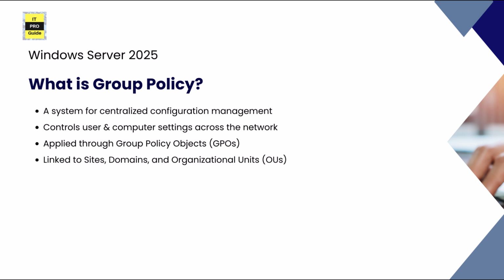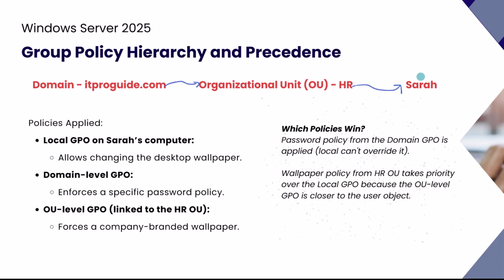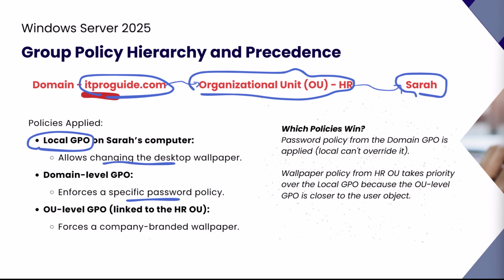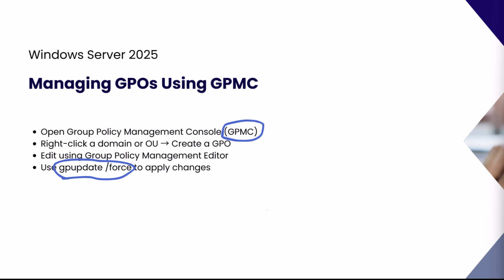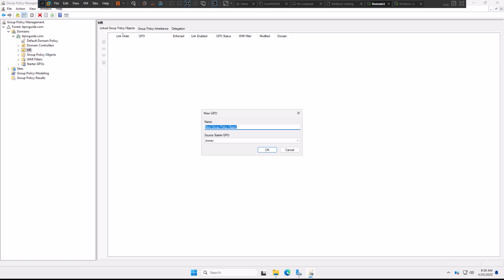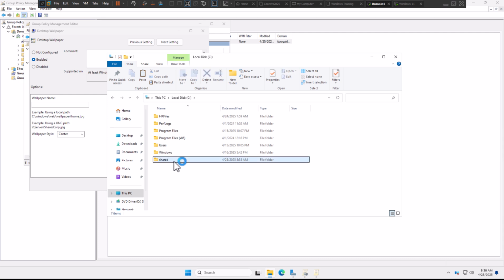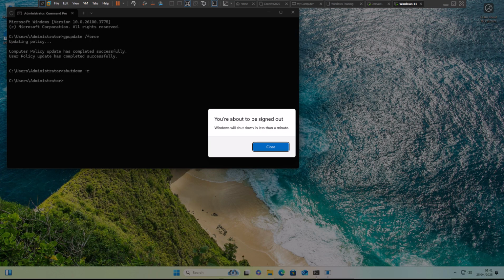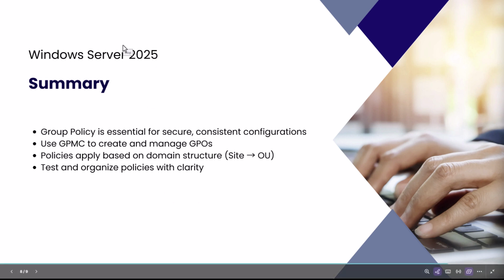10 Group Policy Management in Active Directory | Windows Server 2025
🚀 Master Windows Server 2025 — from complete beginner to pro!
💻 Hands-on labs, real-world demos, and step-by-step guidance.
🎯 Upgrade your IT skills & boost your career today!

In this video, we take a deep dive into Group Policy Management using Windows Server 2025 and Active Directory.

You’ll learn:

What is Group Policy and how it works

GPO hierarchy and application flow: Local → Site → Domain → OU

How policies are inherited, filtered, and enforced

Real-world example: Setting desktop wallpaper via GPO

Using GPMC (Group Policy Management Console)

Common use cases: password policies, USB blocking, folder redirection, software deployment

We also show a live demo applying a desktop wallpaper policy to a Windows 11 computer joined to the domain.

This tutorial is perfect for IT admins, students, and professionals preparing for Microsoft certifications.